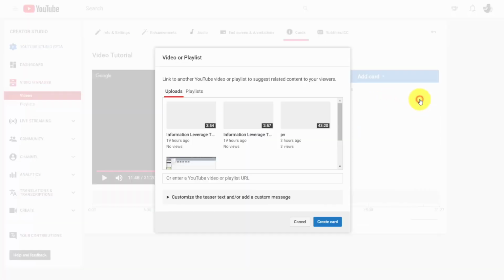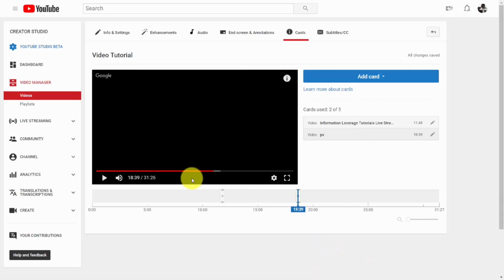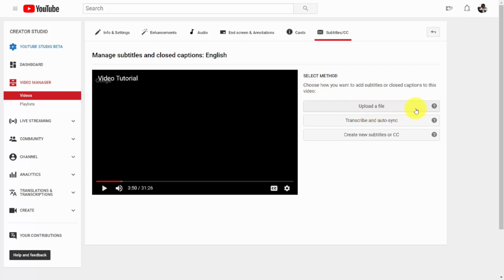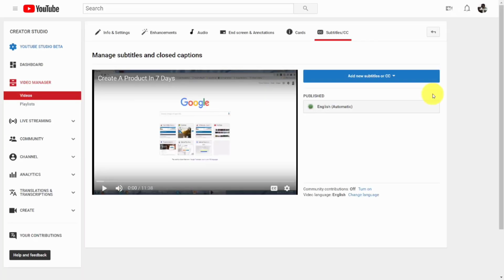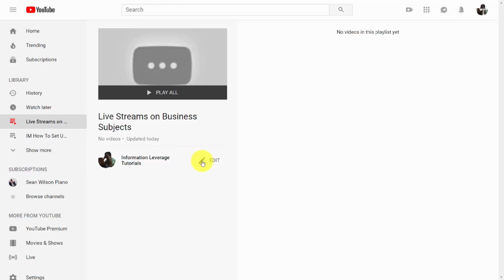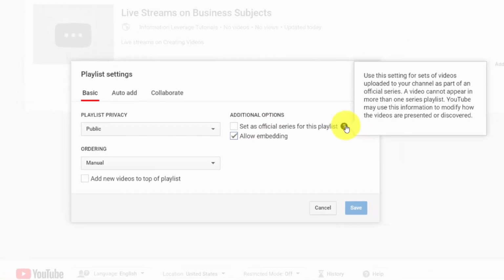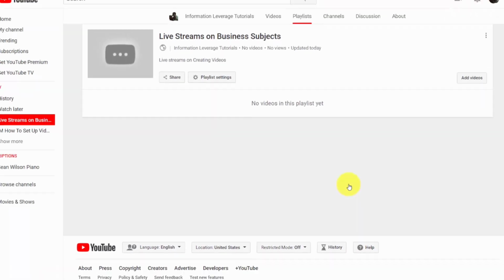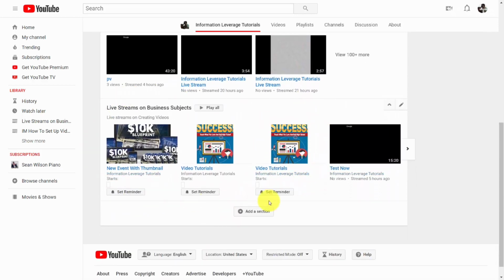100% Free Free Free ""Captivate With YouTube Live Advance Edition ""100 %Free Video Course Part 2